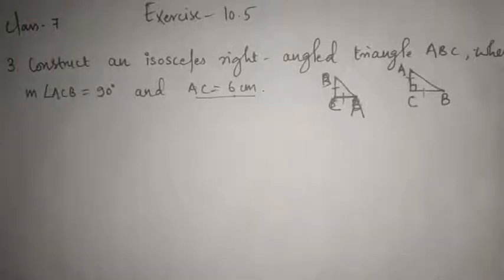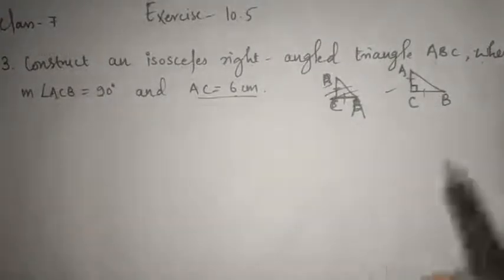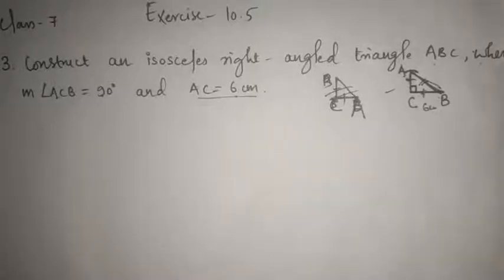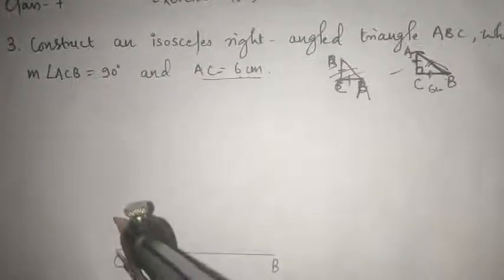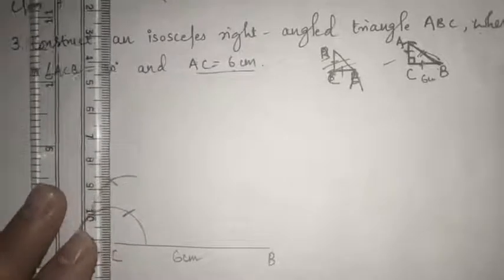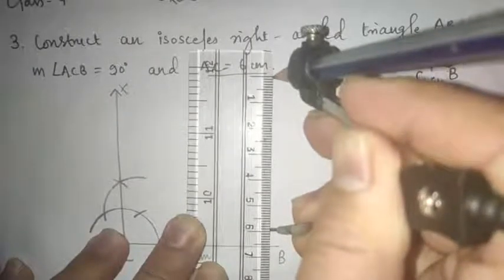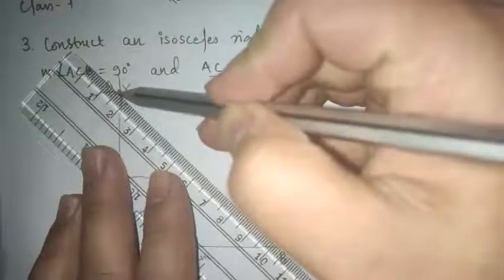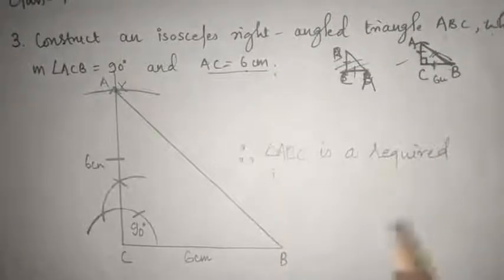CLASS 7 Math solved q.no.3 from ex-10.5